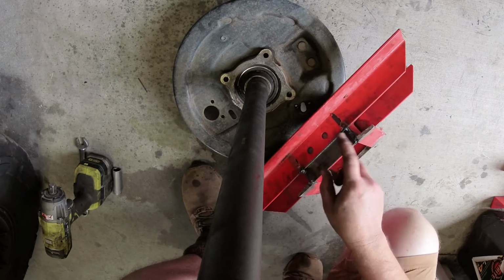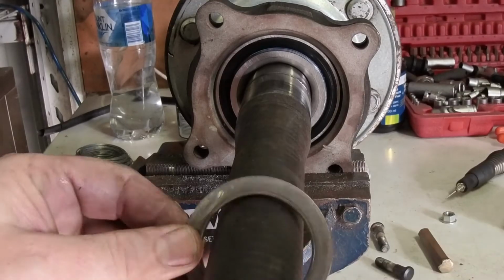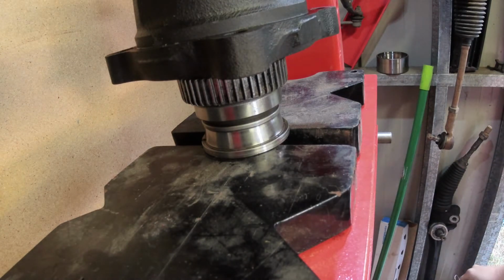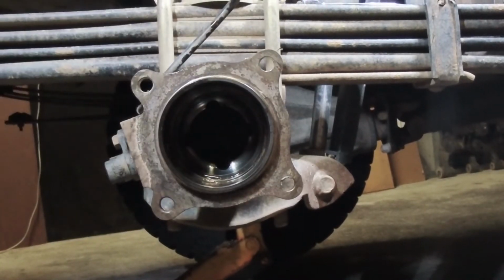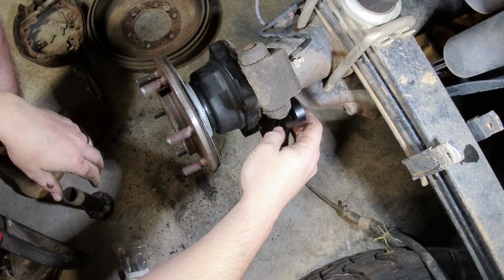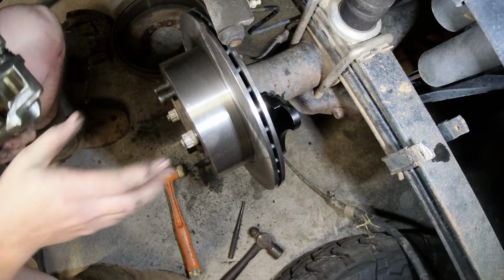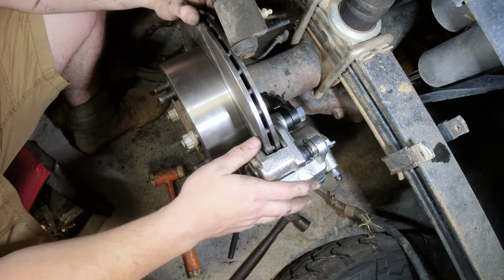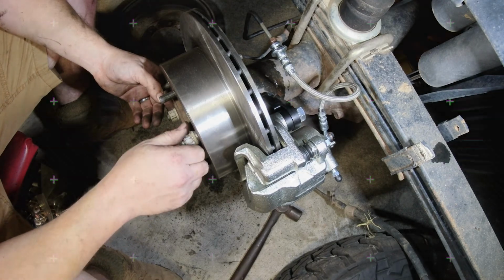Jeremy's Hilux N70: Boosted & Built Garage REAR DISC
In this episode, Jeremy installs a rear disc from Boosted & Built Garage on his Hilux N70. Check step-by-step how he did that.